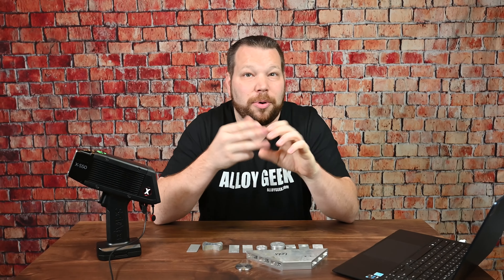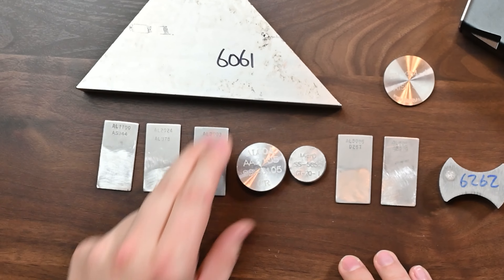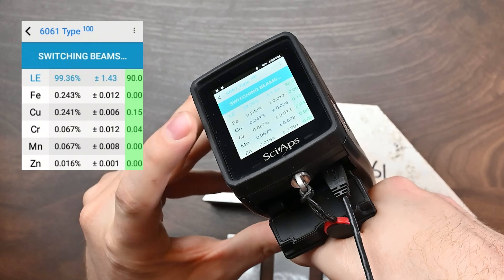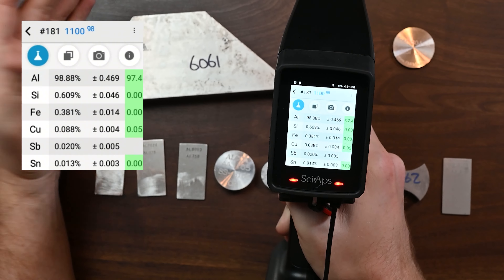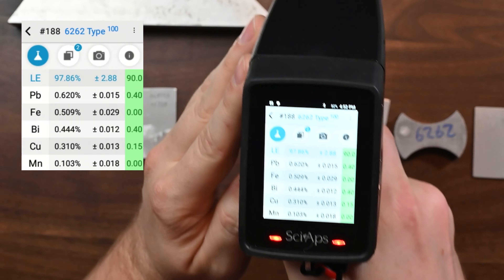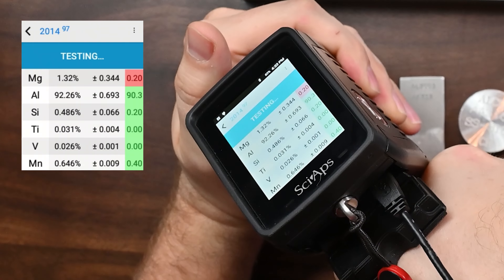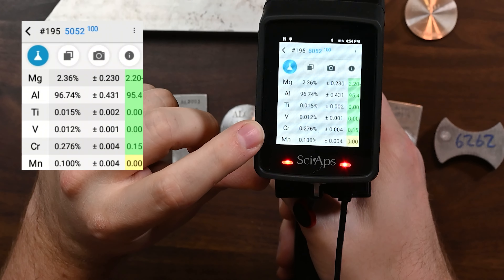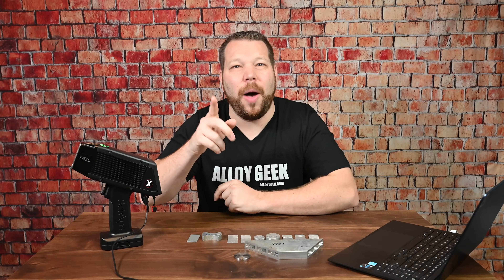How to Sort Aluminum Alloys with a Handheld XRF Featuring the SciAps X550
We dive into the world of aluminum alloy sorting using a handheld XRF analyzer. We show you the best ways to sort aluminum alloys and teach you some tips and tricks. We first explore the traditional sorting method using a heavy element x-ray beam setup then explain and demonstrate the benefits of using a light element capable handheld XRF. Detecting light elements is required to sort some aluminum alloys. We end this video with SciAp's new, patented aluminum app which allows for faster sorting of aluminum alloys by shooting the light element beam first.

If you're looking for SciAps X-550 batteries, battery chargers, XRF windows, and more, you can find them